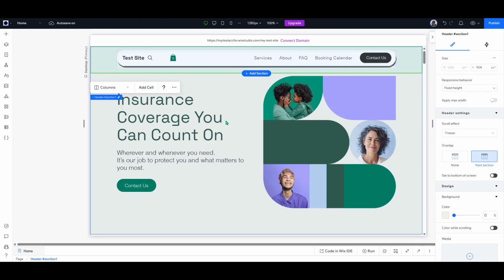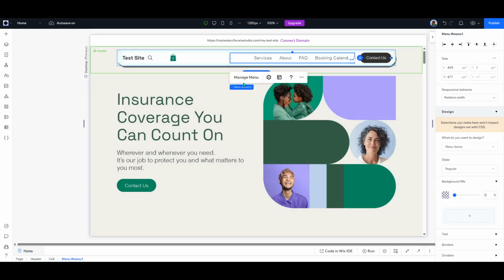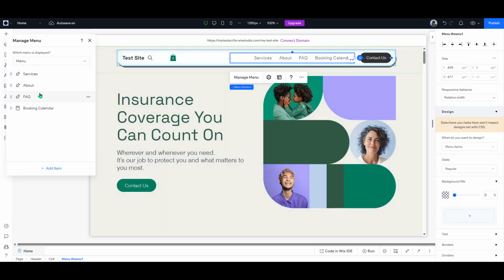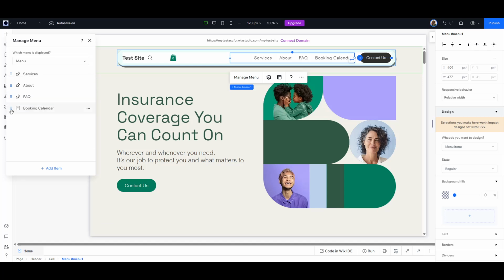How to Add Subpages in Wix Studio (Updated 2026 Step-by-Step Beginner Guide)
Learn how to add subpages in Wix Studio the right way! In this updated 2026 step-by-step beginner tutorial, I’ll show you how to create dropdown pages, organize your site structure, and manage navigation in Wix Studio. Perfect for beginners, web designers, freelancers, and agencies.

how to add subpages in wix studio, wix studio subpages tutorial 2026, wix studio dropdown pages guide, wix studio site structure tutorial, wix studio navigation setup guide, wix studio for beginners tutorial, wix studio web design tips, wix studio menu organization tutorial, wix studio page hierarchy guide, wix studio website building tutorial, wix studio tips and tricks 2026, beginner wix studio tutorial 2026